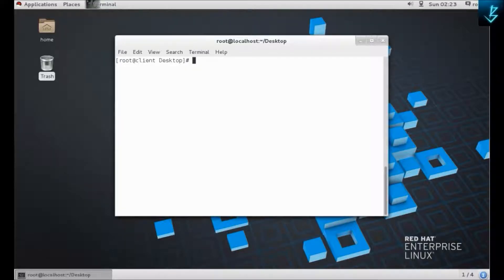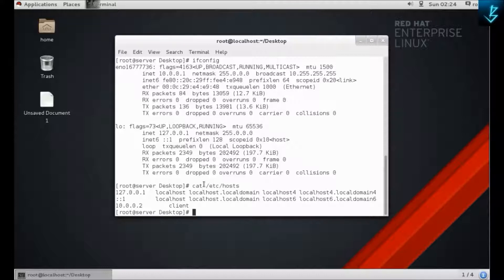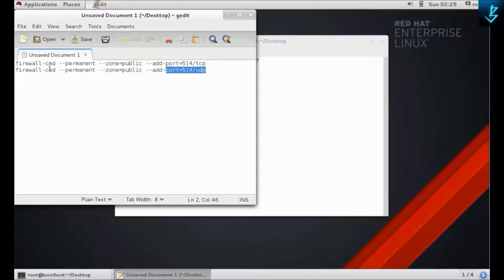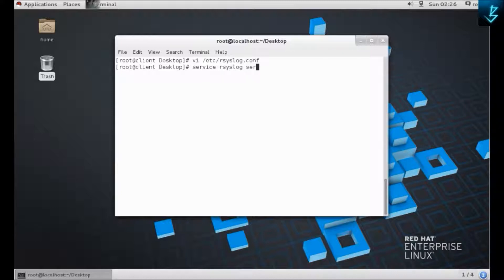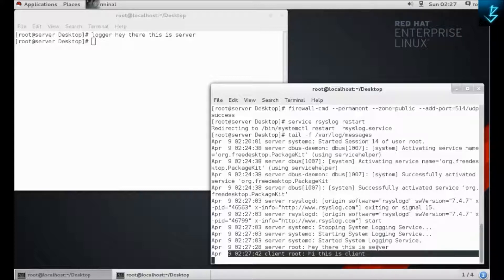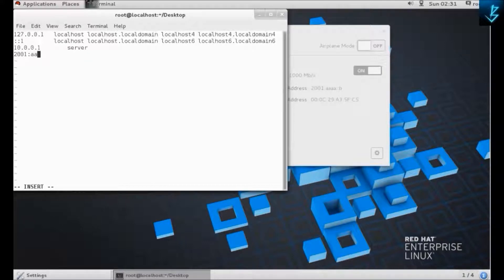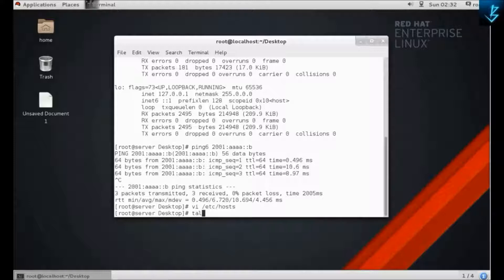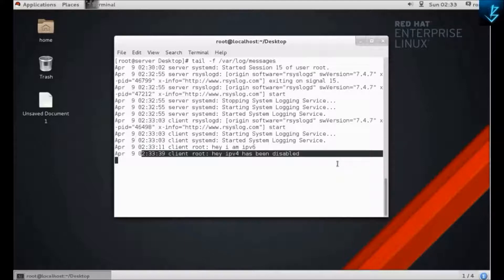Syslog server in linux for ipv4 & ipv6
This video describes how to configure Syslog server for ipv4 and ipv6.